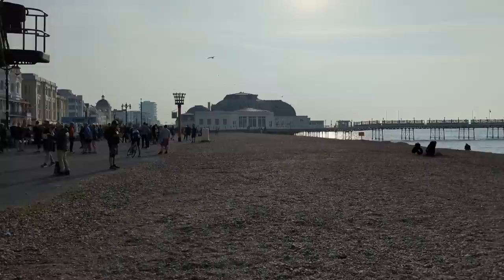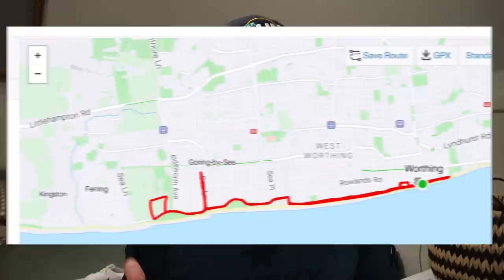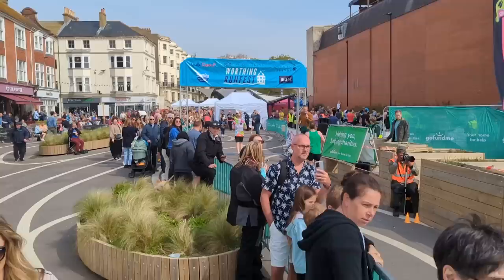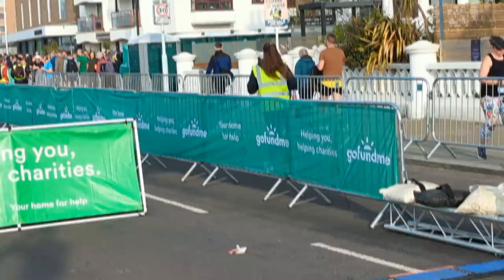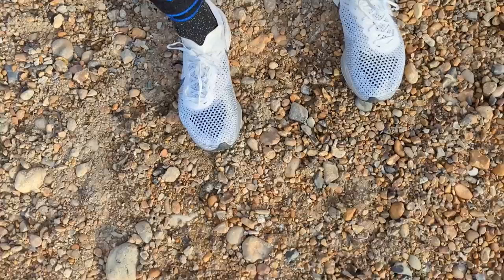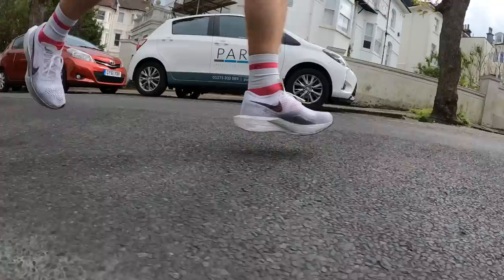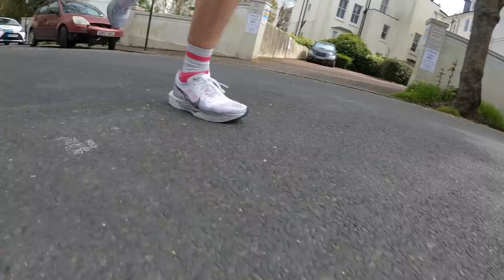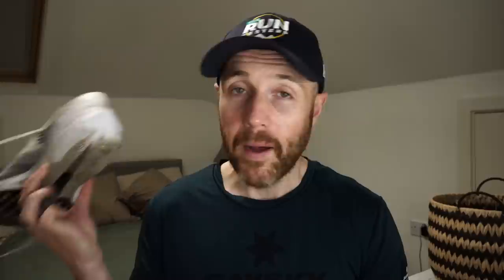Worthing Half Marathon Race Test | Putting the Nike Vaporfly 3 through its paces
It may not be as big as Brighton Half Marathon, but Worthing Half draws a big crowd for runners looking for a flat, scenic race at the tail-end of marathon season.

Tom nipped over to check out the course and to test out the Nike Vaporfly 3s over half marathon distance.

Tom's Vaporfly 3s were provided by SpotsShoes. We weren't paid to review these. To find out more about the Vaporfly 3 click here (we don't earn any money if you click on this link):

Jump right in:

00:00 – Intro
01:20 – The Race
06:48 – The Shoes